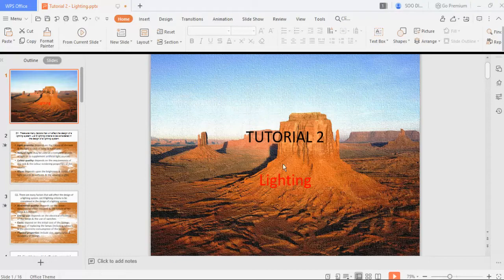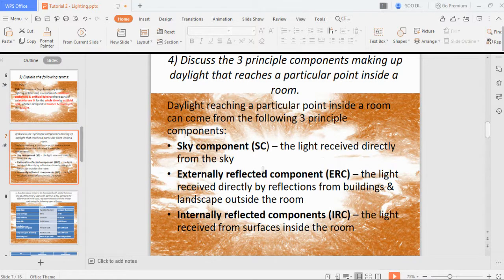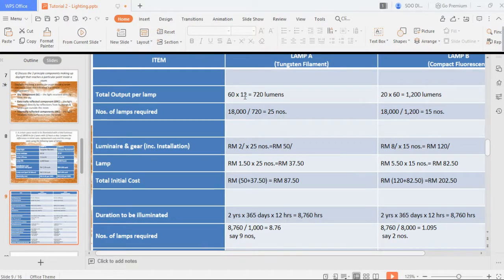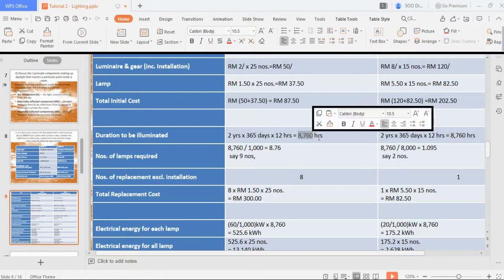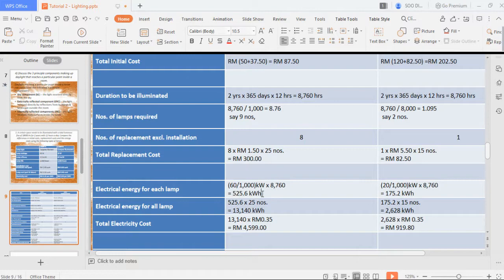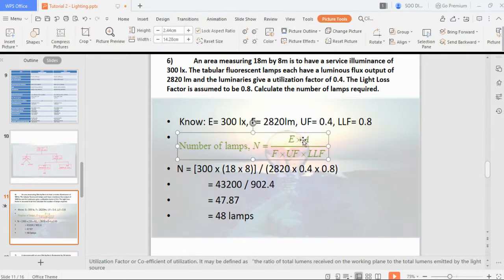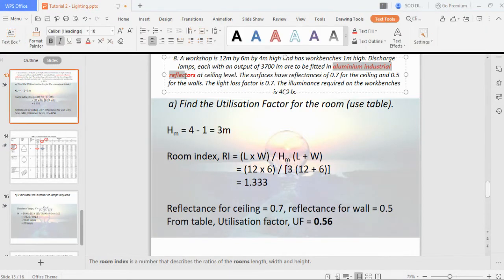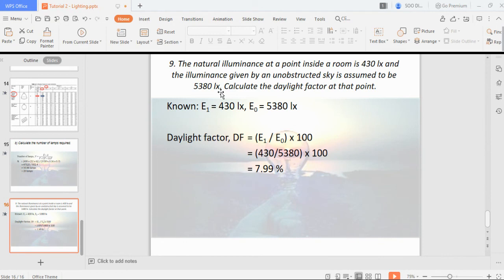BSS 1 Tutorial 2